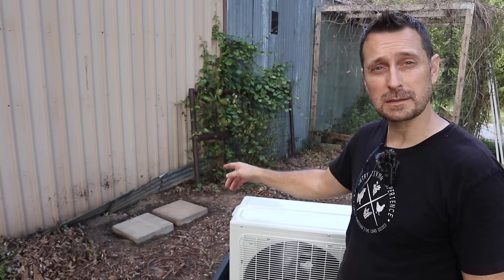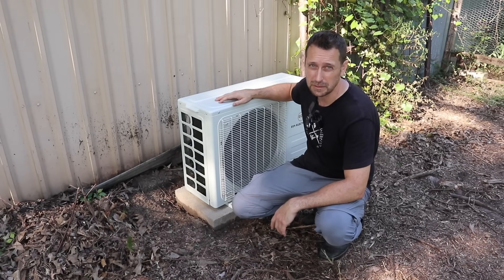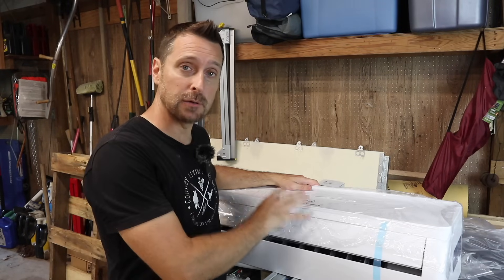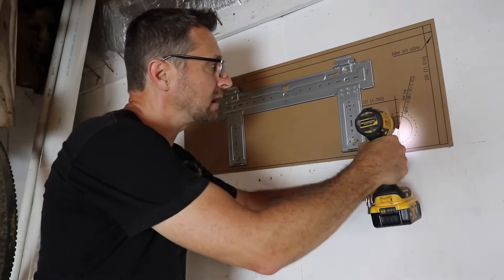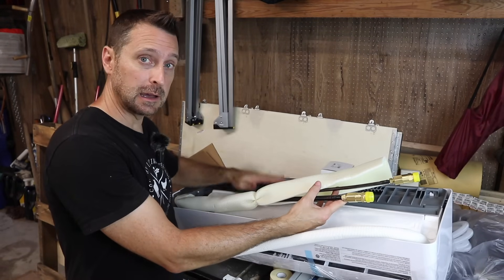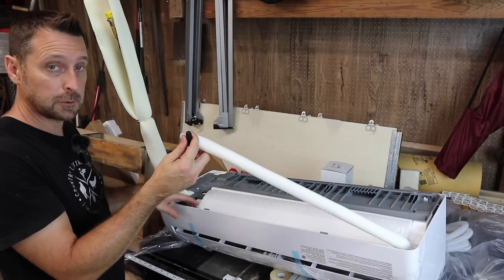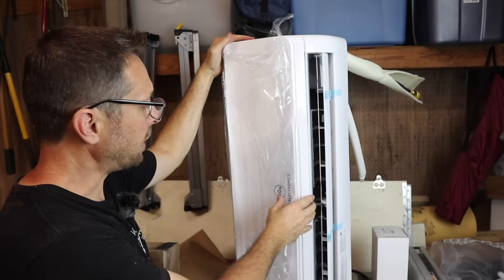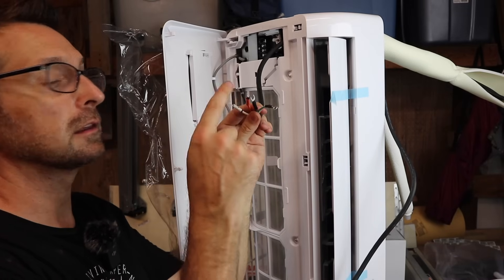Solar Air Conditioner Full Installation & Review! True DIY From EG4!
SEEDTIME ($5 in FREE seeds)

Nylog Thread Sealant
Redhead concrete anchors

12 position electrical sub panel
4 gauge THHN wire
4/0 and 2/0 Battery Cable
Copper Battery Ring Terminals
70 amp double pole breaker
Safety switch
conduit as needed
Simpson Flip Toggle mounting hardware
Ticonn IP67 Electrical Box
Dinkel Terminal Blocks rails backer board
Pike Industries Bus Bar
Parts list:
1 1/2" conduit90° conduit elbows
conduit LB boxes
conduit threaded connectors nuts
thread protectors
Conduit weatherhead
Conduit straps
grounding rod
ground rod clamp
sub panel breakers
Safety disconnect switch
Grounding bar
Neutral Lugs
Ring terminals
Ferrule Kit
PVC Electrical Glue
1/2" flexible conduit
Liquid tight conduit connectors
Distribution protection box
Dinkel terminal blocks
DC breakers
Surge protection device
Combiner box
Solar inline fuses
Flip toggle mounting hardware
MC4 connectors
WIRE!